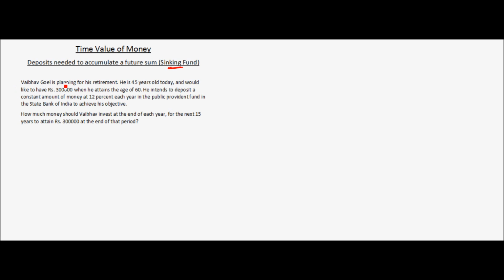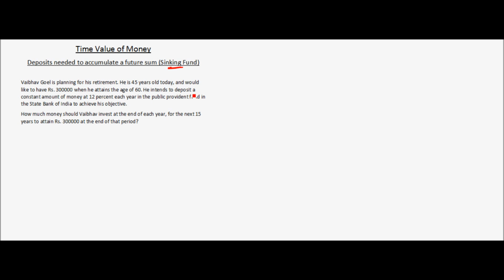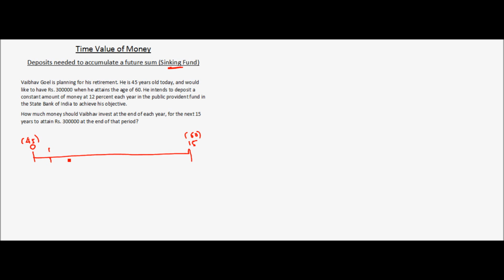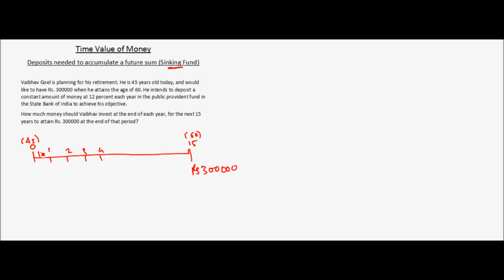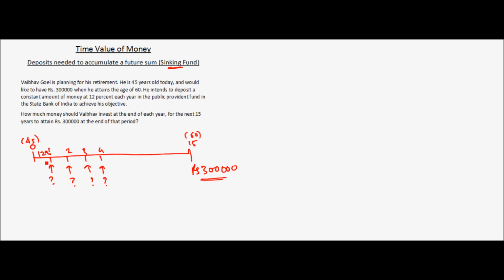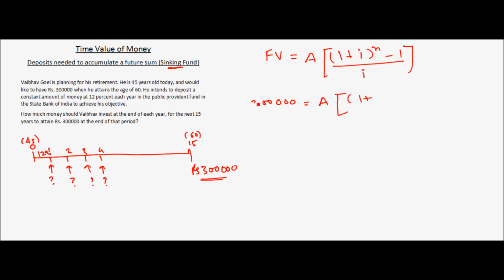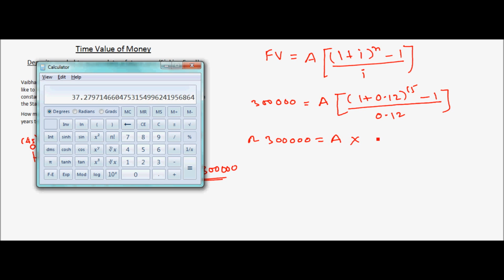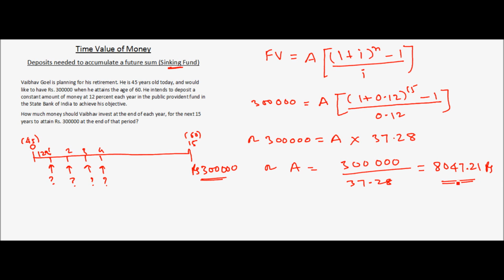TVM - Sinking fund - Example 1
In this video, you will learn how to find out the amount of deposits needed to accumulate a future sum.